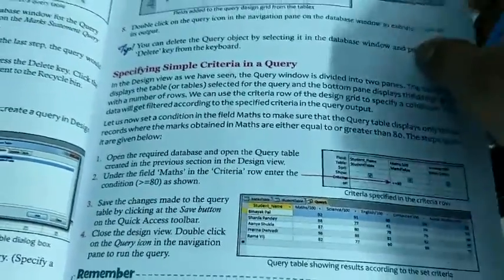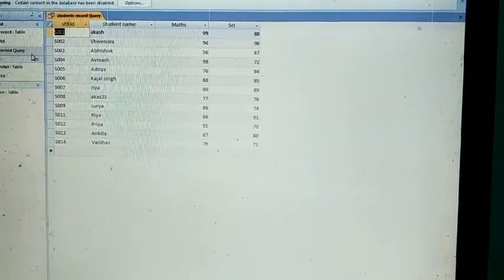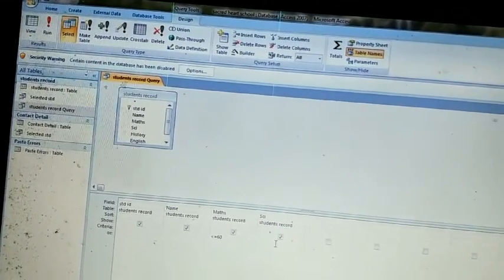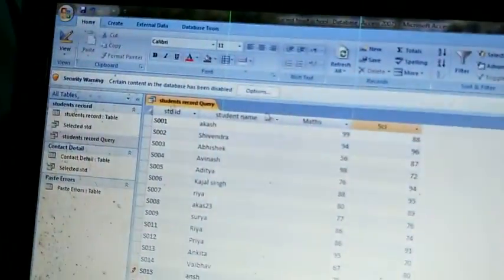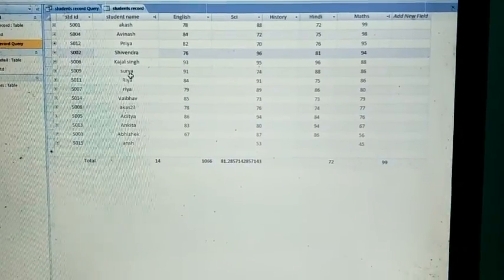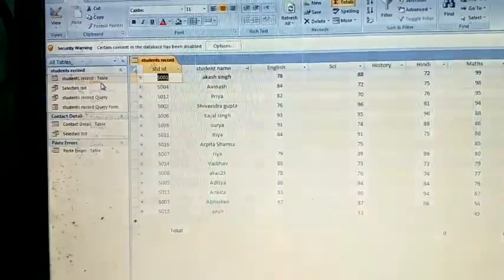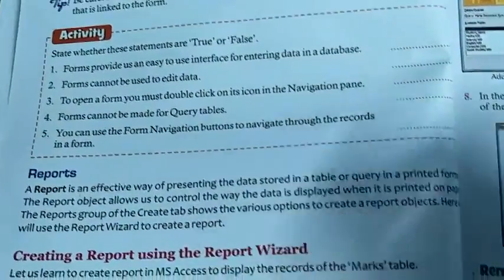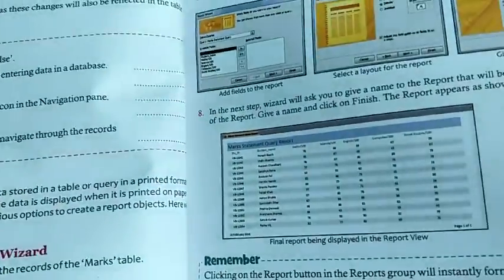Computer class 8 Chapter 3 Topic (Specifying Criteria, Create Form and Report)